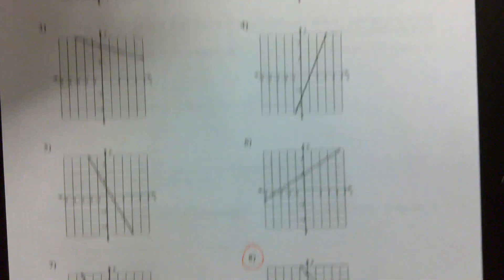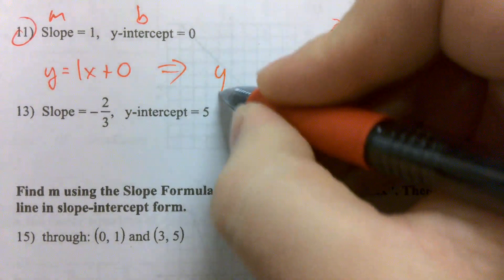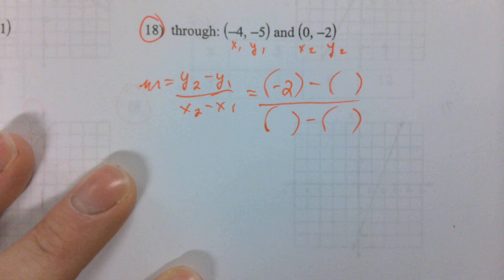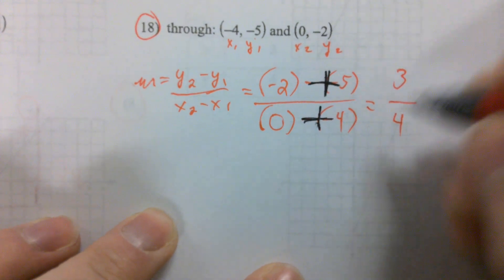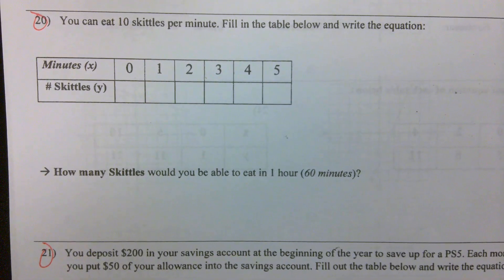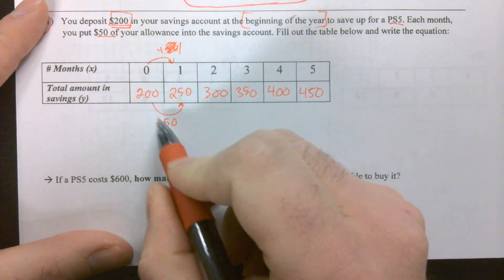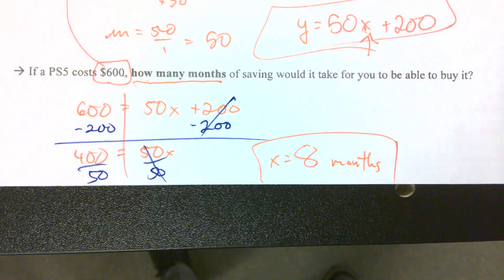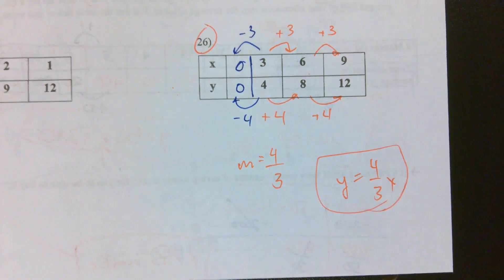Worksheet F04 Review